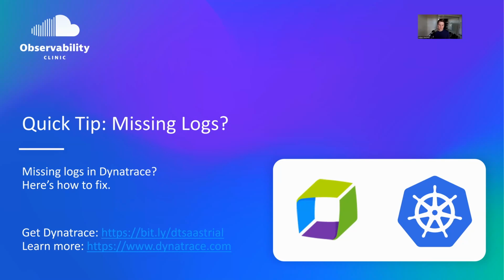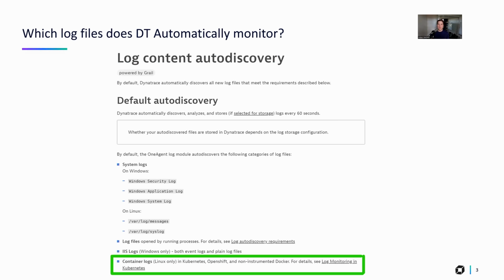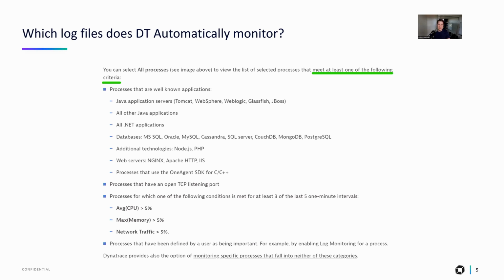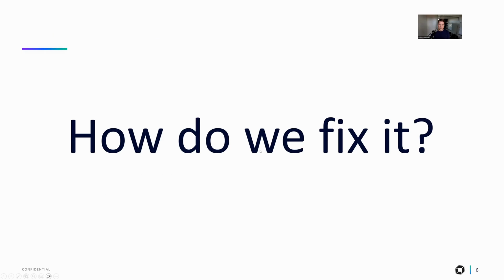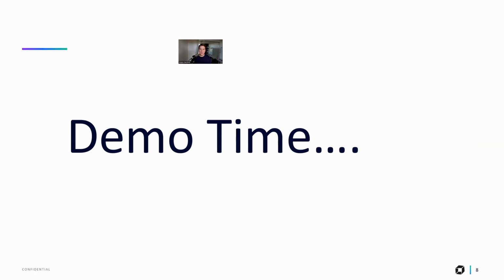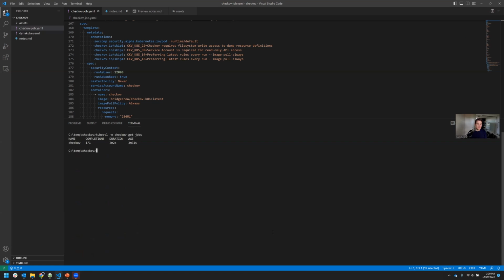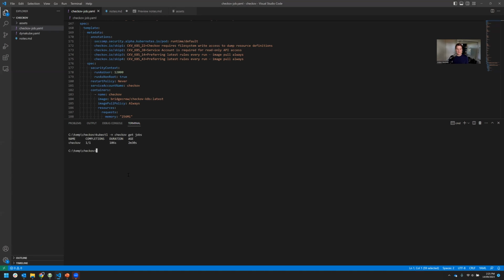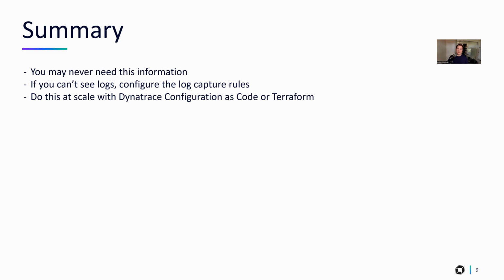How to capture all logs in Dynatrace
If you're missing log entries in Dynatrace, it's likely they're not being auto-detected and stored.

In this video, Adam Gardner will explain why this happens and how to fix it. Adam will demonstrate running an open source security scanning tool called Checkov as a Kubernetes Job. You'll also learn why Dynatrace does not consider this an important process and thus stores the logs by default. A log storage rule will be created to store the logs.

Chapter List:
00:00 - Intro
00:14 - Scenario
00:57  - Log file auto discovery explained
02:05 - Important processes
03:11 - How do I fix it?
03:25 - Log storage configuration rules
04:00 - Demo 1: Checkov Job with no configuration
05:15  - Configure log capture rule
05:47 - Demo 2: Re-run Checkov Job
05:59 - Logs are now available
06:28 - Summary